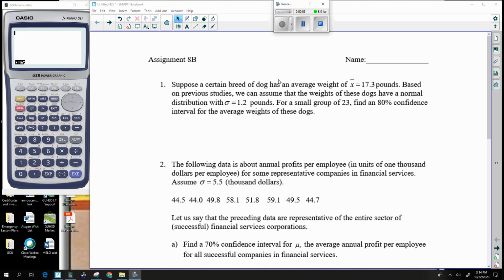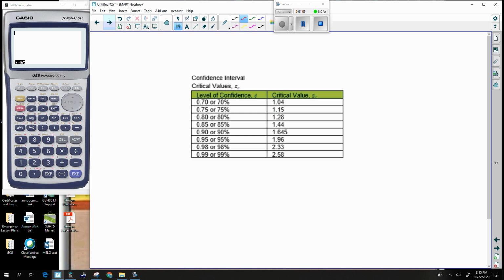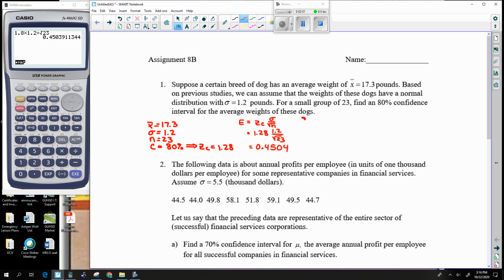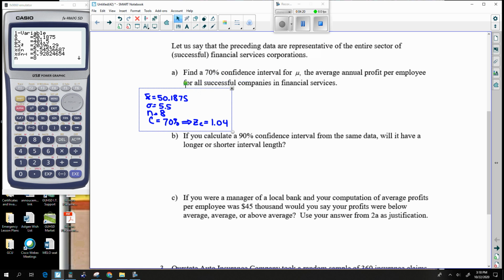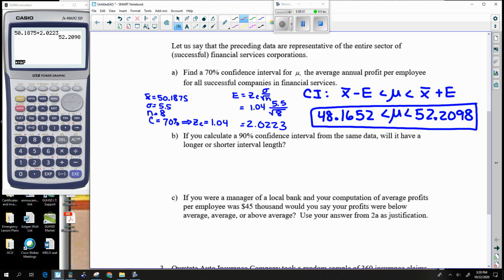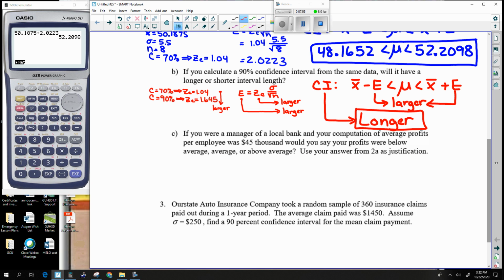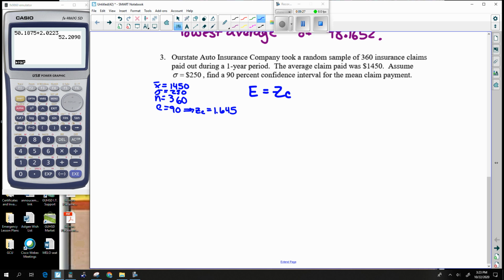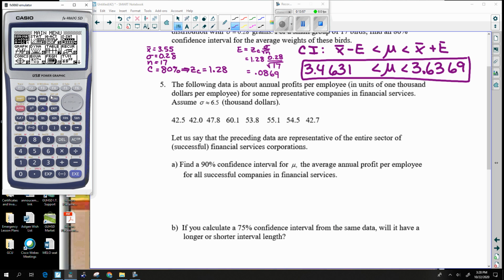Statistics - Assignment 8B